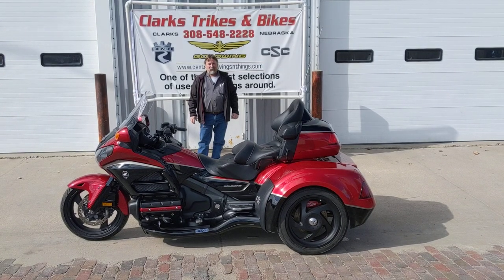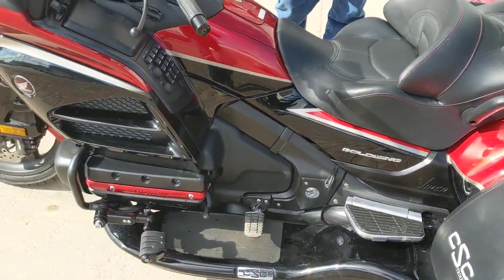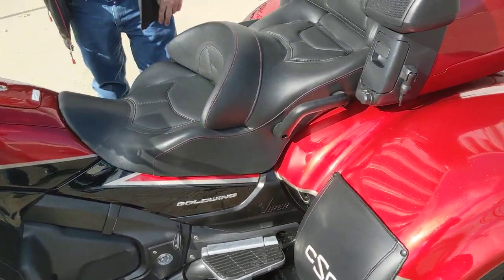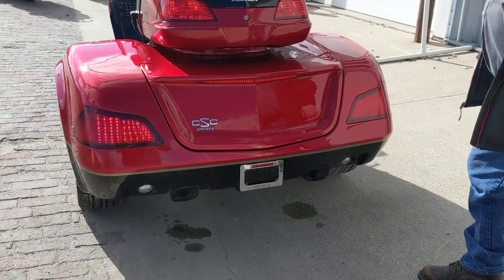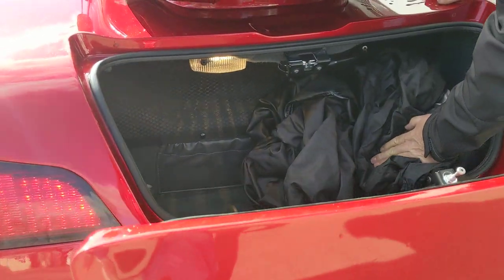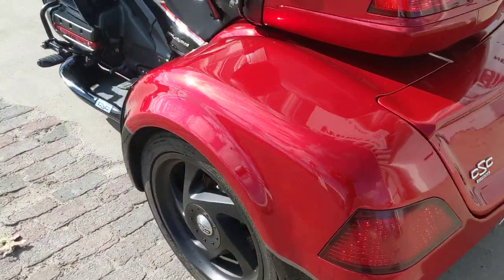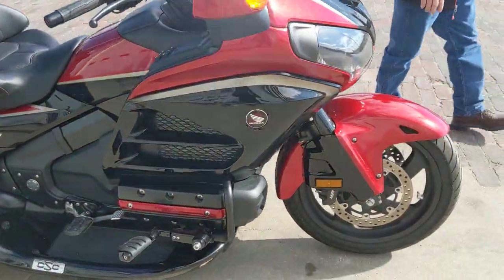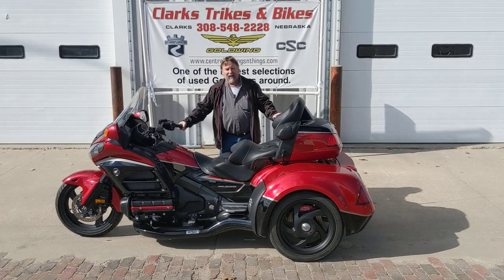SOLD!!!!!!!!!!!!!!!! #907 2015 Honda Goldwing, CSC Trike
GL 1800 with CSC Viper trike kit.